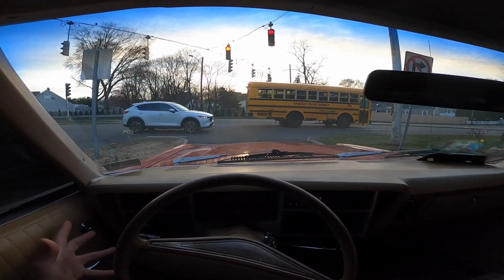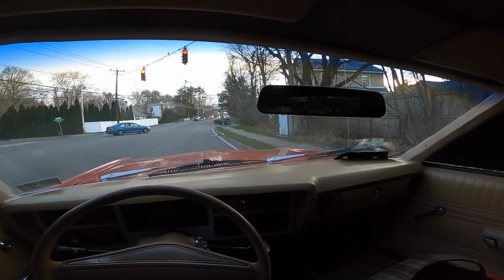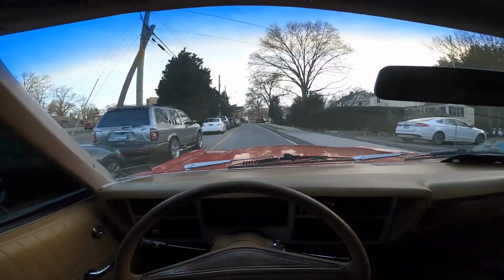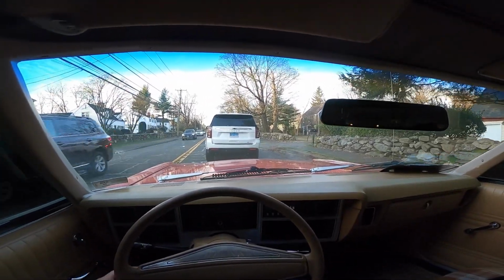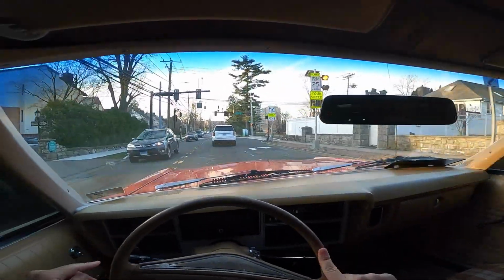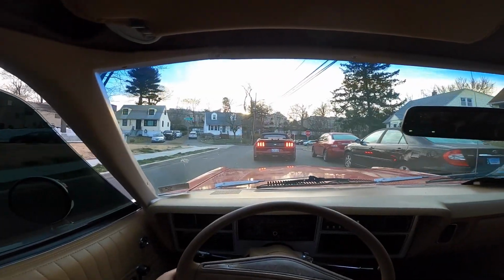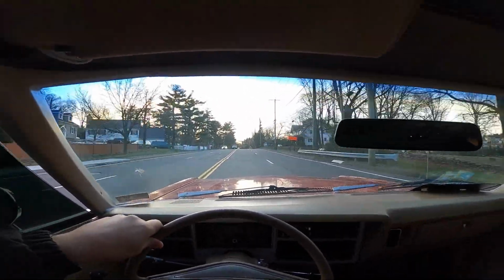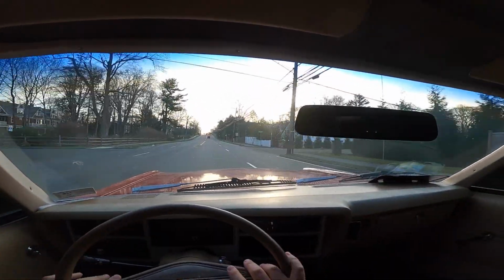1980 Dodge Aspen POV | Cheap CLASSIC MOPAR (SMOOTH)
LETS GET IT!!! In this video all I do is go on a nice drive.  Show the youngins what it's like to drive a classic car, or re light some of the older generations memories.